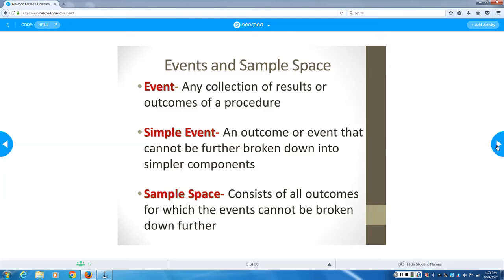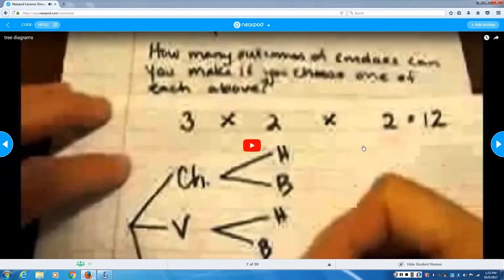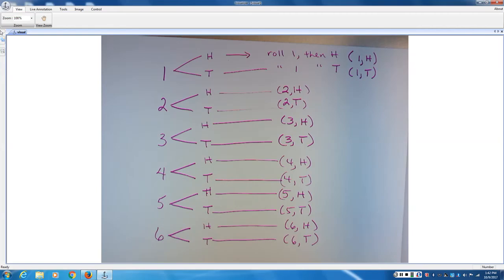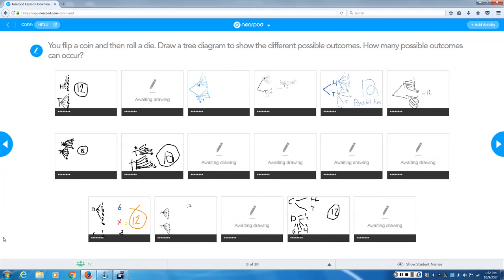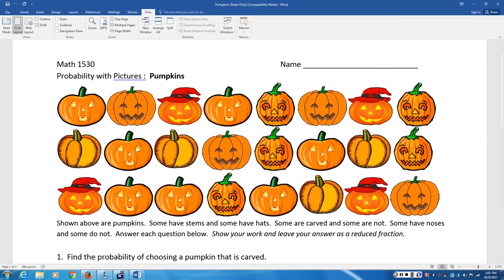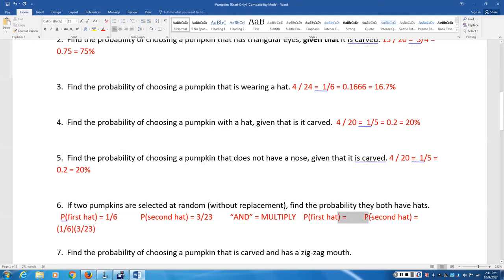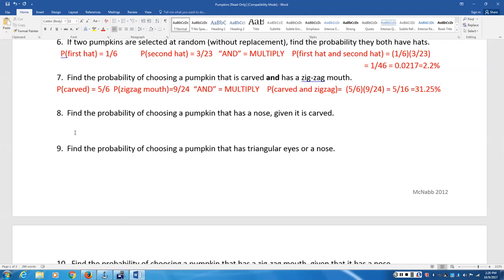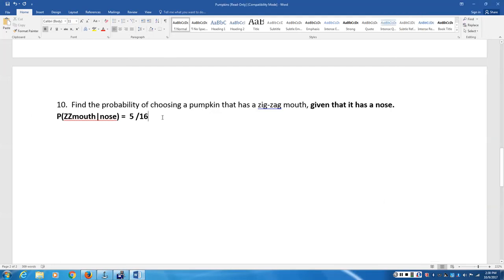1530 Introduction to Probability